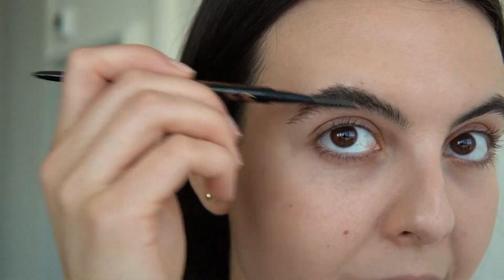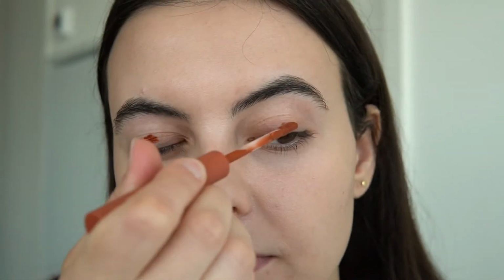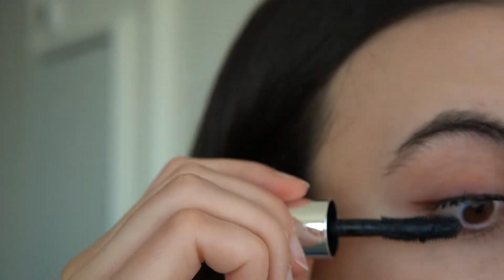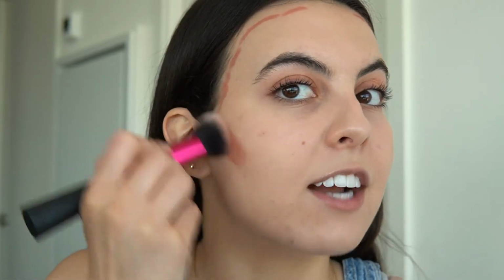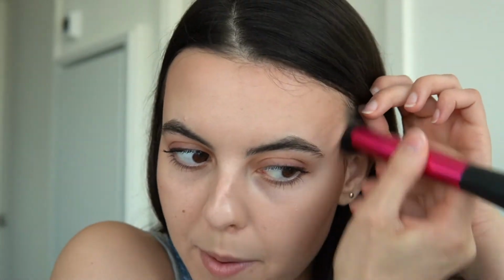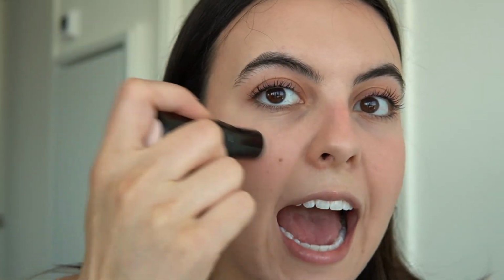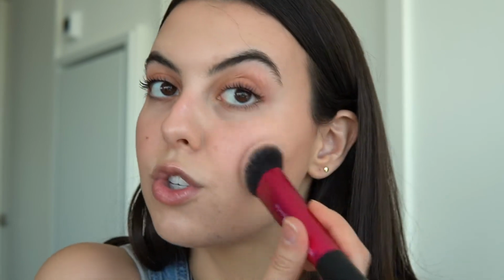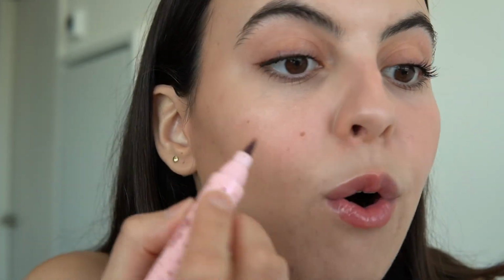Fresh Faced Sun Kissed Summer Makeup | Erika Beck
Hey lovebugs ♡
Here's my go-to summer makeup look! This is my way of looking sun kissed without the sun..shh it'll be our secret!

Hope you're all doing well! Lots of love, always! xo

*not sponsored, links above are affiliate links and I do make a small commission when you use them! (all thoughts are my own and I appreciate all your love and support)